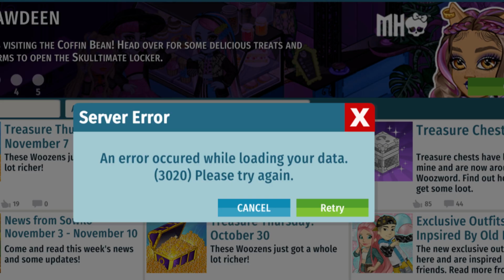How To Fix Woozworld Error Code 3020?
If you're facing the Woozworld Error Code 3020 then this video is for you. We’ll go over what this login issue means and how to solve it.